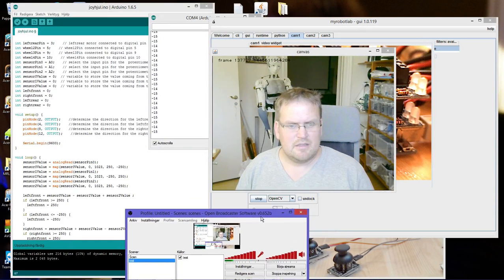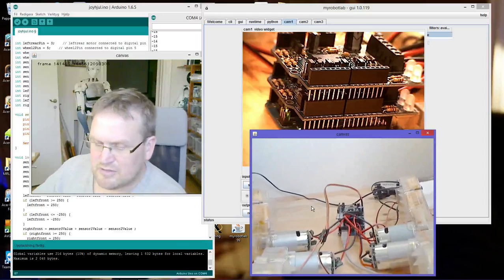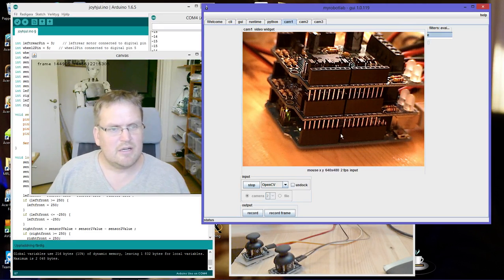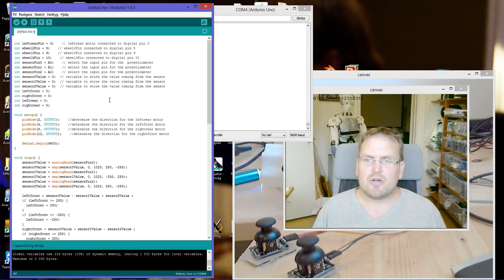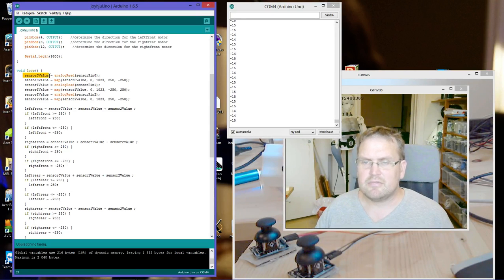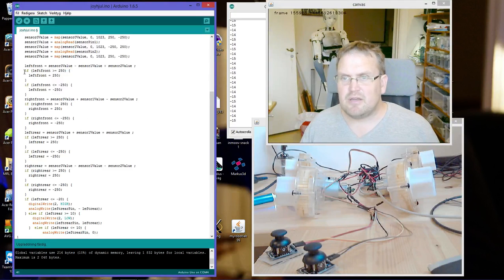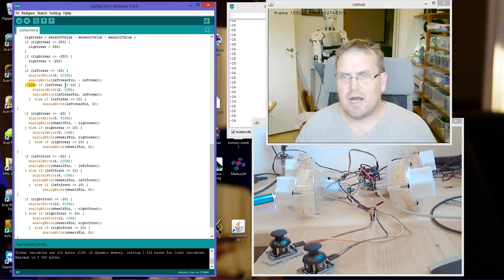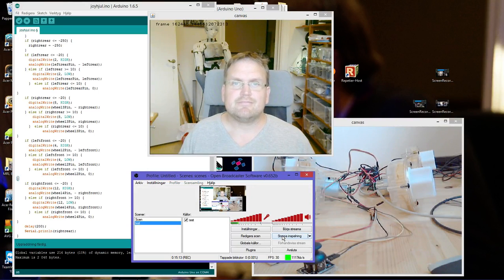hardware and software this far in my mecanum wheel project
i am making mecanum wheels for my robot Robyn Inmoov